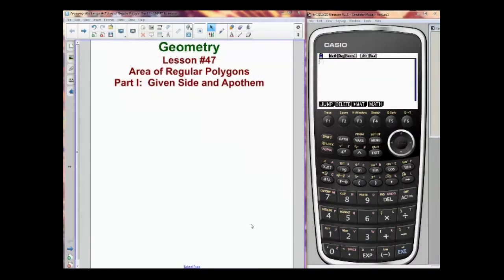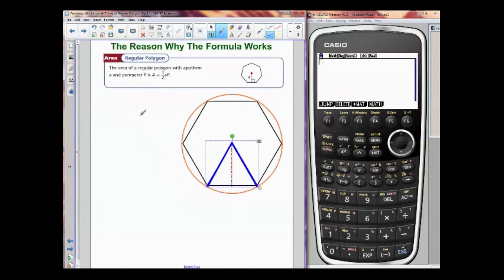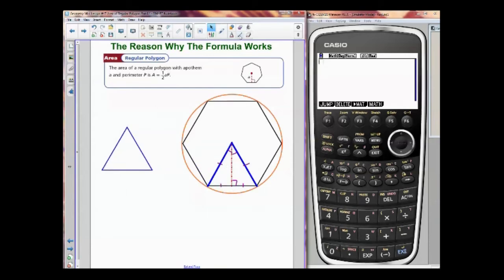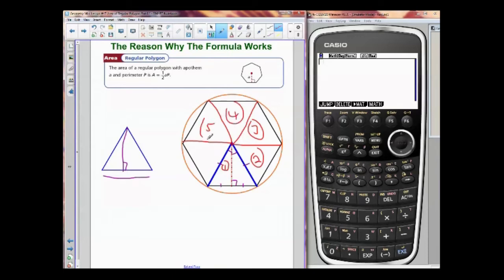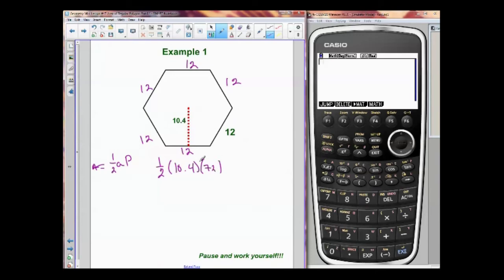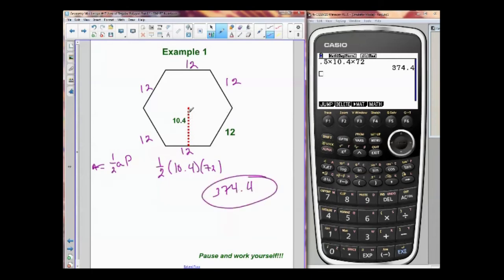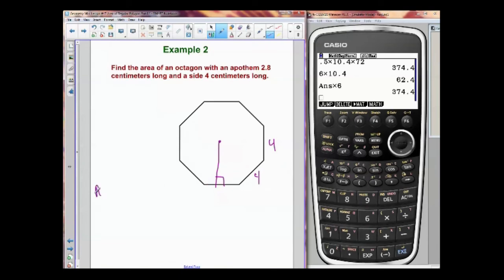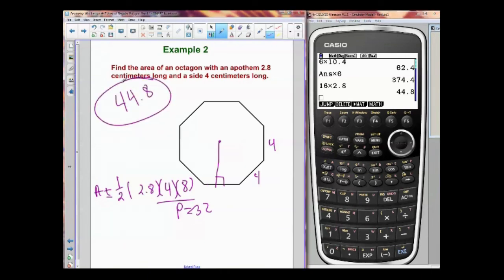Geometry Lesson #47 Area of Regular Polygon Pt I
Chapt 9-2 Area of Polygons Given Apothem. Google is changing my name somehow on this account, I went and clicked on something not sure if I wanted it or not...well, we will see what happens on that.